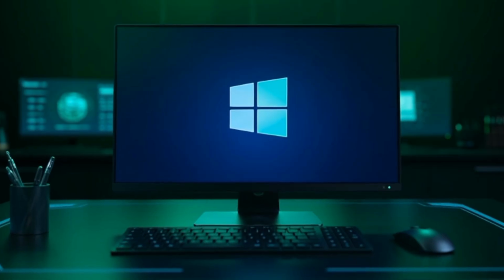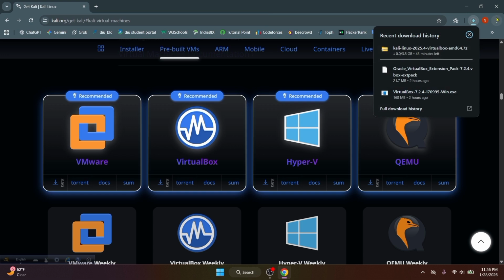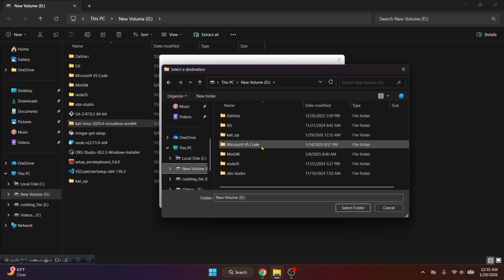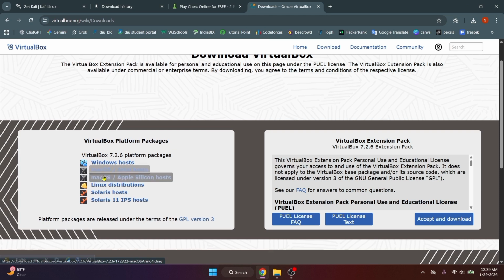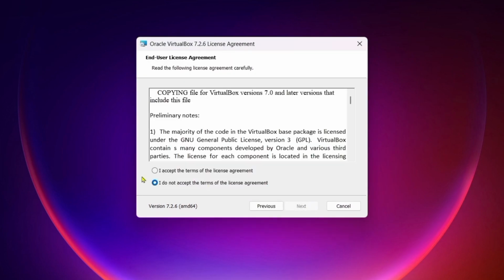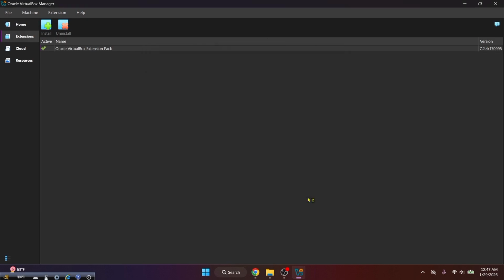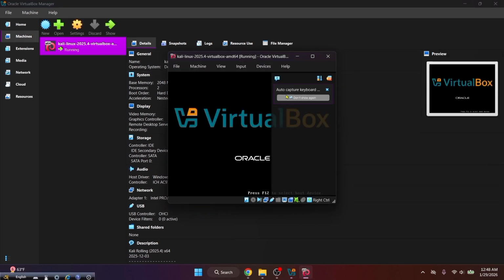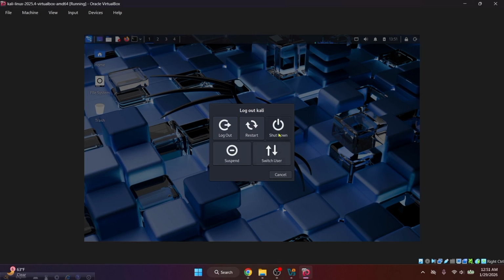Install Kali Linux on Windows Using VirtualBox | Easy Step-by-Step Tutorial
In this video, I’ll show you how to install Kali Linux on VirtualBox in Windows 10/11 step by step.
This tutorial is beginner-friendly, so even if you’ve never used Kali Linux or VirtualBox before, you can easily follow along.

We’ll cover:
✔️ Downloading Kali Linux
✔️ Installing VirtualBox on Windows
✔️ Creating a Kali Linux virtual machine
✔️ Running Kali Linux smoothly on Windows

Kali Linux is one of the most popular operating systems for ethical hacking, cybersecurity, and penetration testing. Using VirtualBox allows you to run Kali Linux without affecting your Windows system.